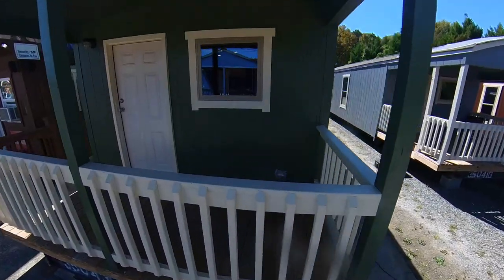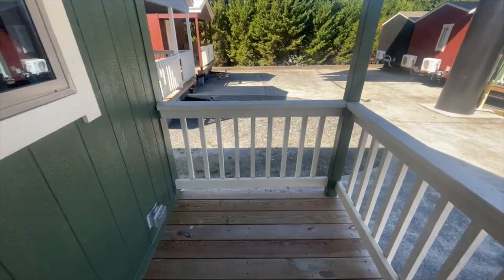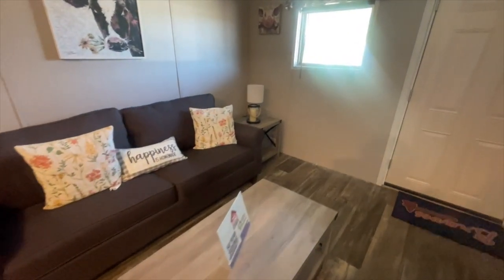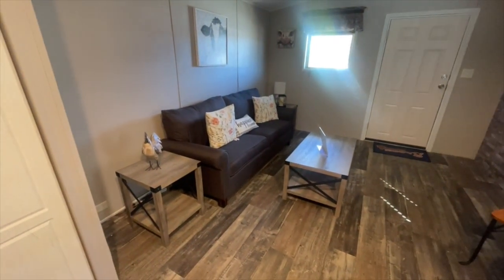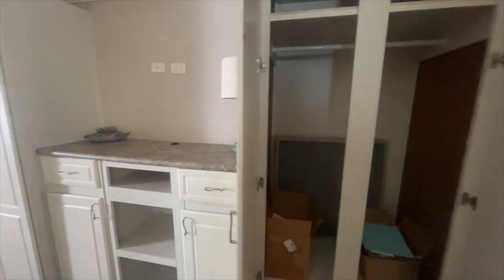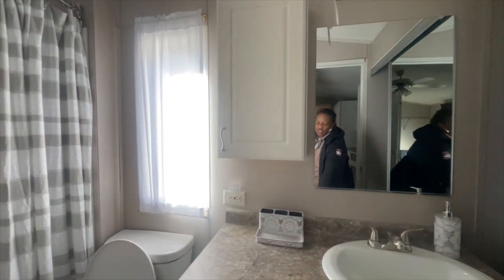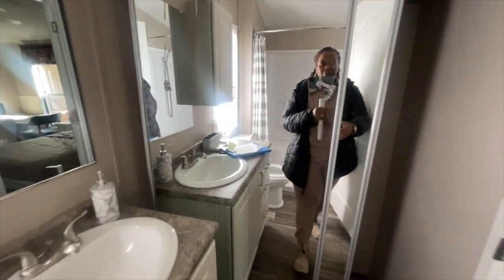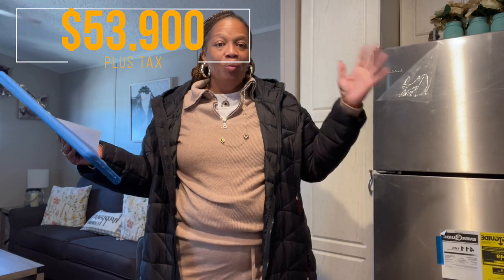This Tiny Home is WOW !!! ~ The Casita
Hey Family this home was really nice and Iove the features. lf your interested in seeing this home for your self please see information below.

Adam Pritt
General Manager

Price: $53,900 + Tax

Christie Vaughn
4920 Bill Gardner Parkway # 103